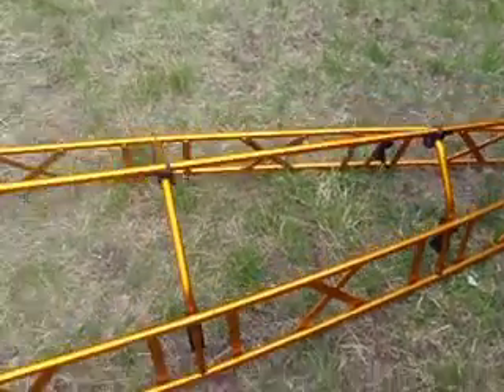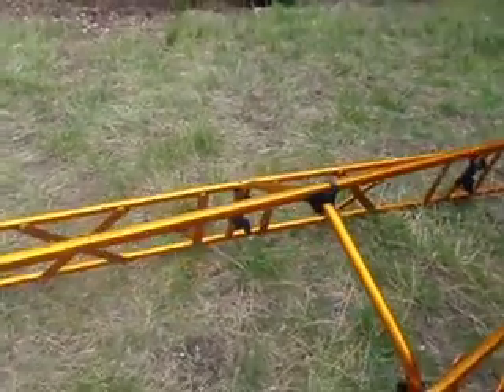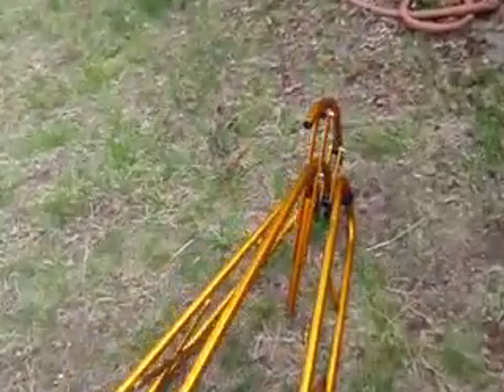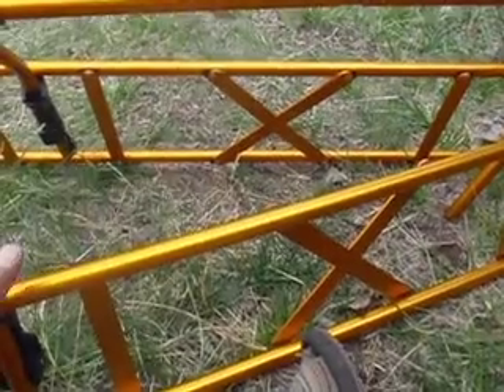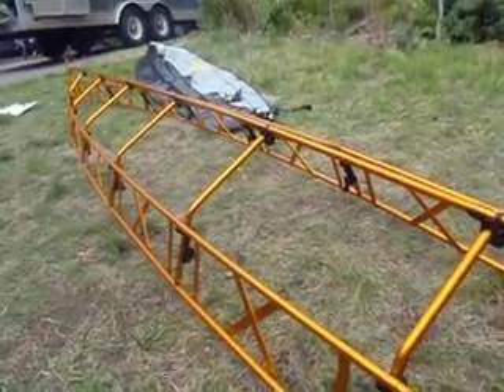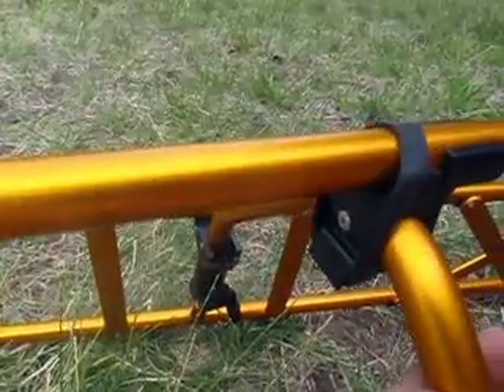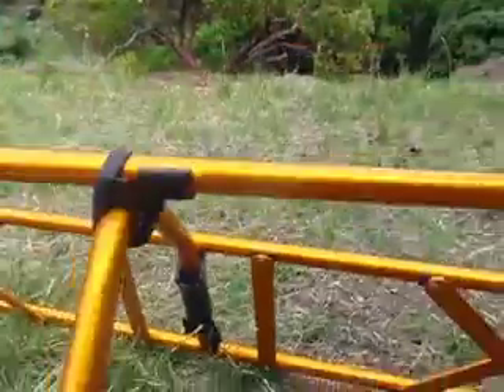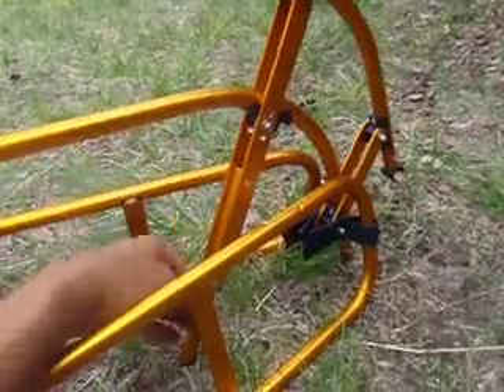Pak Boat XT 16 Frame Construction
Video and overview of the frame of the Pak Boat XT 16